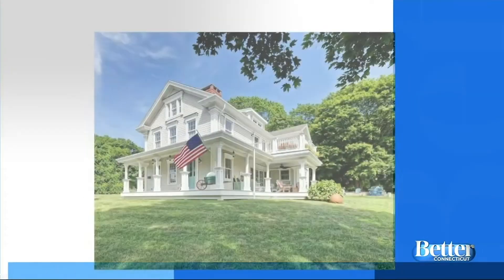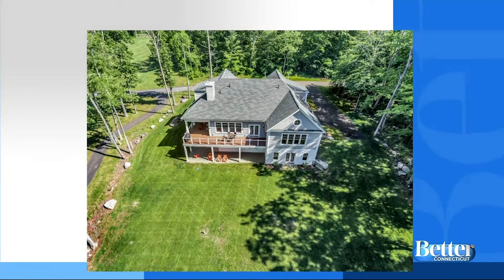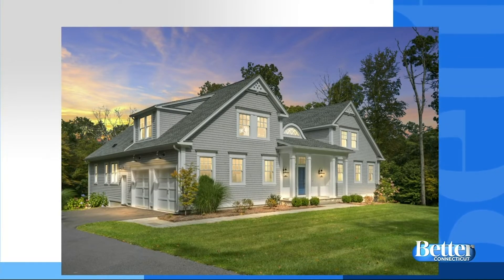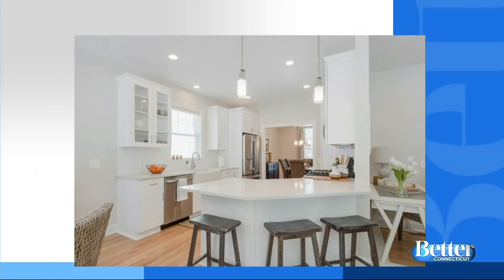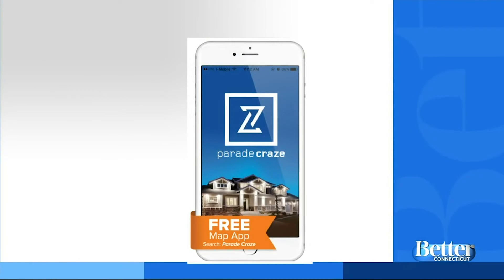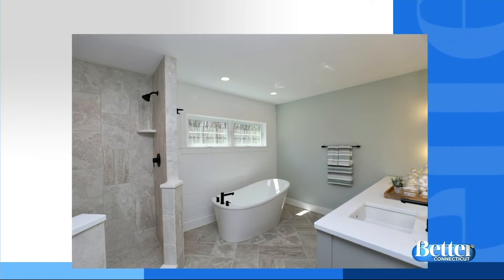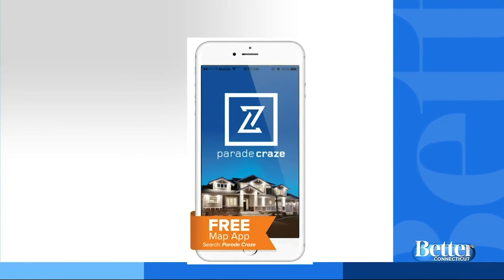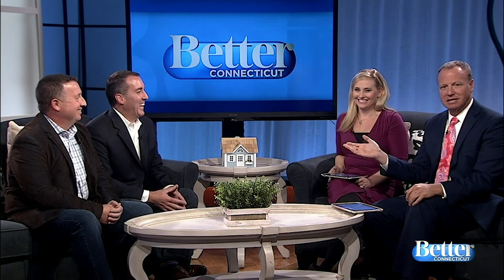2019 Parade of Homes: Better Connecticut Segment